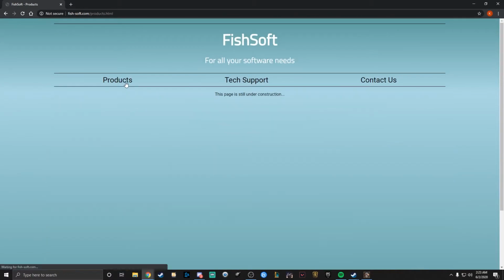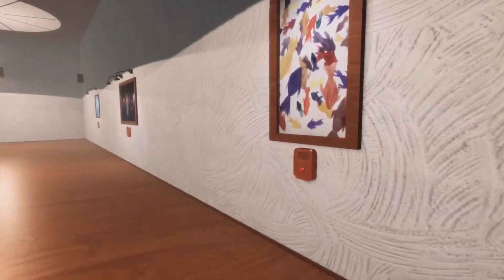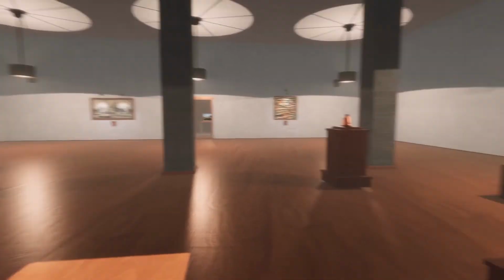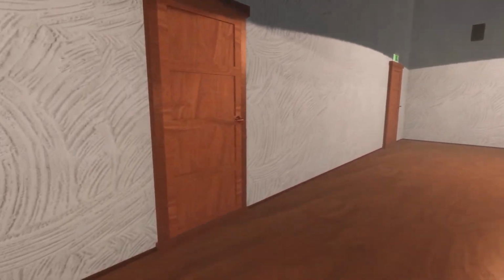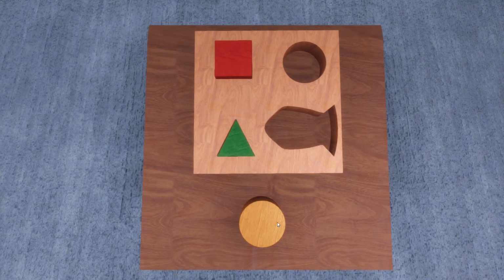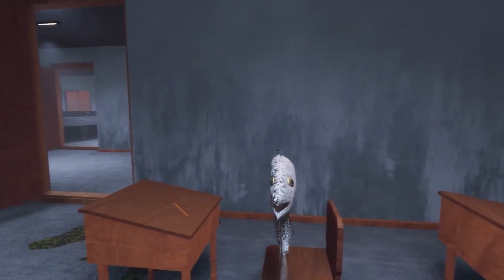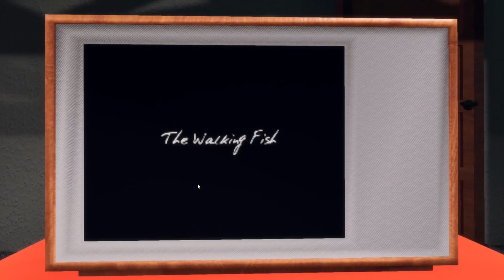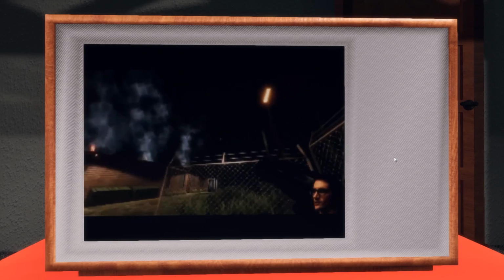Let's Play The Walking Fish 2 - Ep. 3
The Walking Fish returns, this time in space, in an all-new fish comedy horror experience. Stuck on a space station, you have to solve the mystery of the Walking Fish, and escape its terror.

-Credits-
Music For Opening
Bad Snacks - Shibuya

-Follow Everything Engage Gaming-